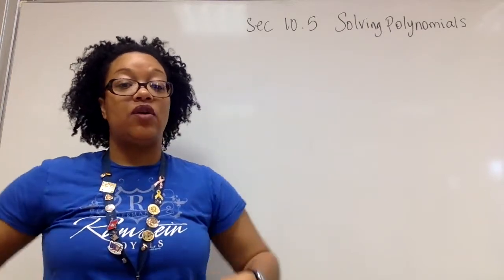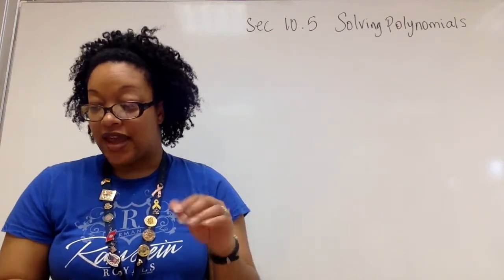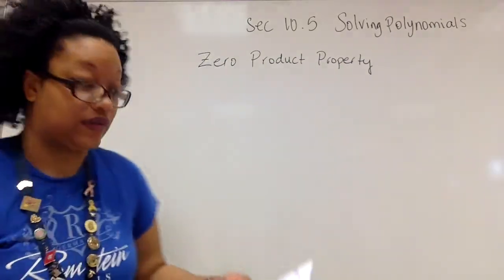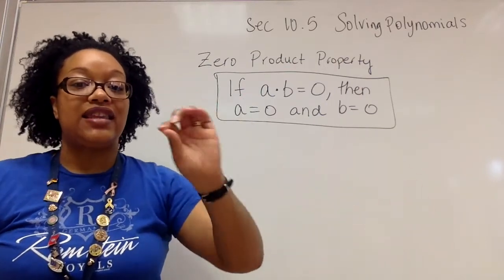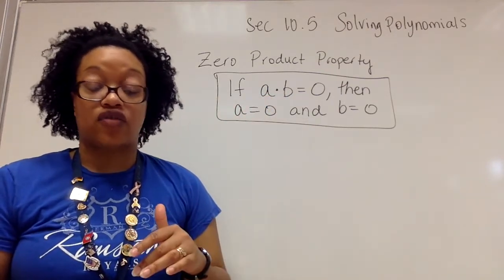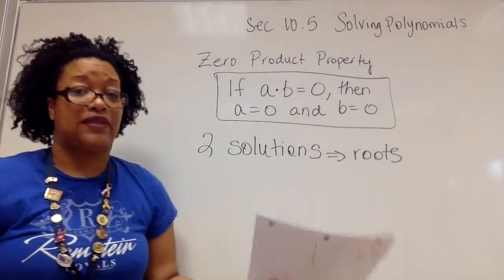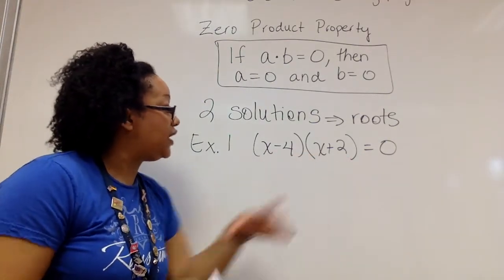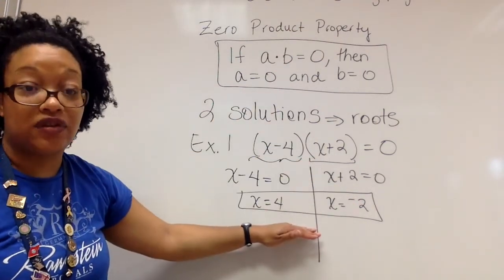Sec 10 5 pt 1